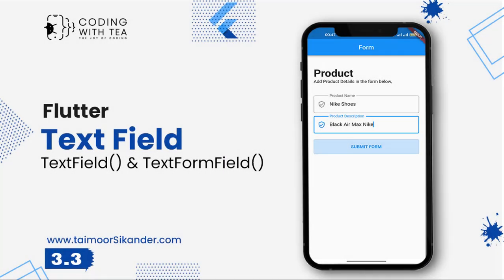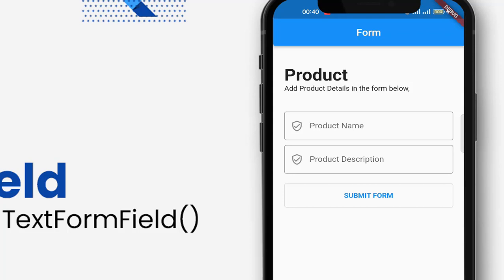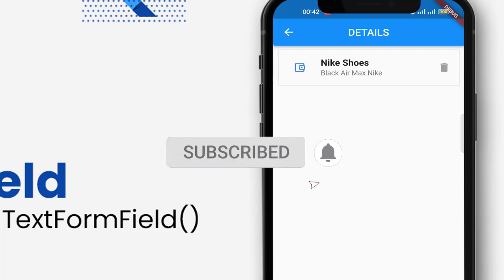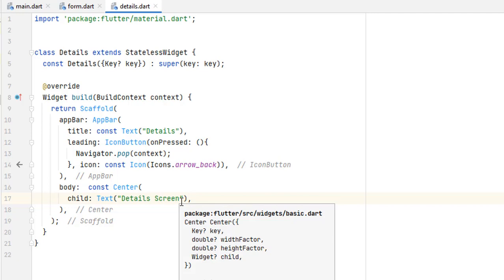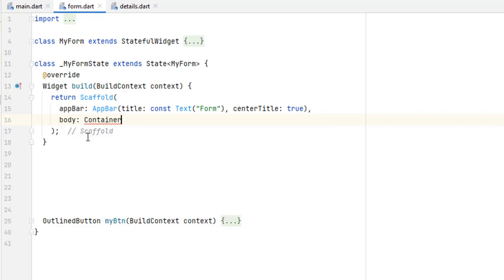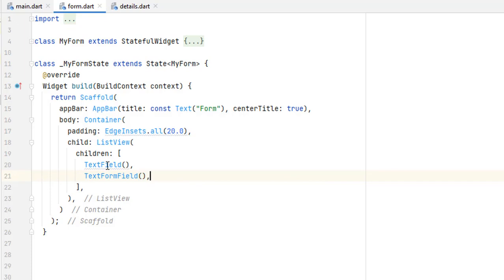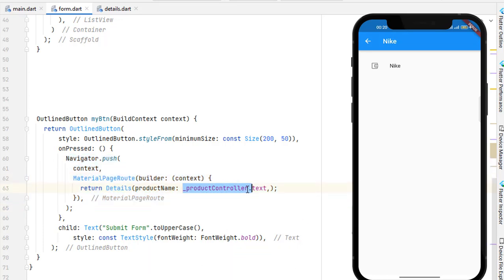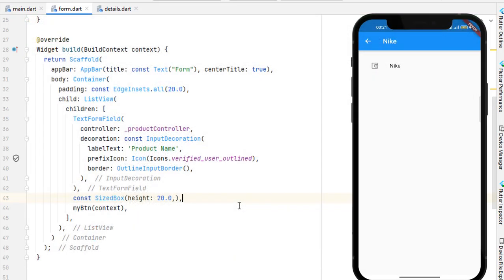3.3 - Flutter TextField or TextFormField - Get values using Controller or onChanged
To create and design flutter textfield we have two ways and also two ways to get data from a flutter textfield or a flutter textformfield.
The design will be created using flutter textfield() and flutter textformfield() whereas we will get the data from text fields using onChanged text field method and using Controller in textfield as an id to get data of unique textfield.

📝 CHAPTERS:
0:00 Intro
02:27 Two Steps to create textfield
02:57 1st - Design TextField or TextFormField()
05:08 2nd - Get Data using onChanged or Controller
05:45  2nd (a) - Get data using textfield onChanged()
07:17  2nd (b) - Get data using textfield Controller
11:06 Pass Data to next Screen
13:50 Dispose Controller

📝 VIDEO SUMMARY:
If you like this video please don't forget to hit the like button and if you are new to this channel please don't forget to subscribe to it as more amazing free videos and courses are coming.  :)